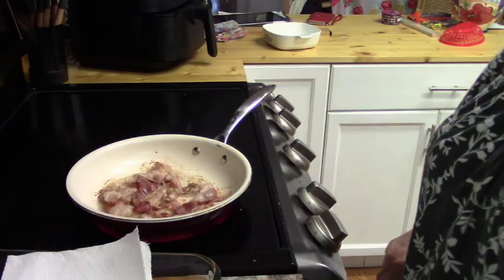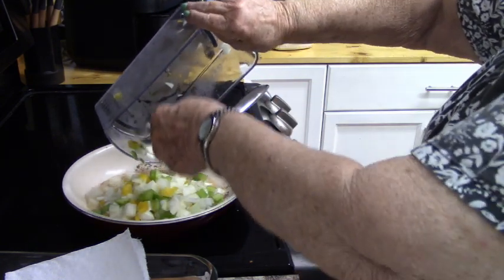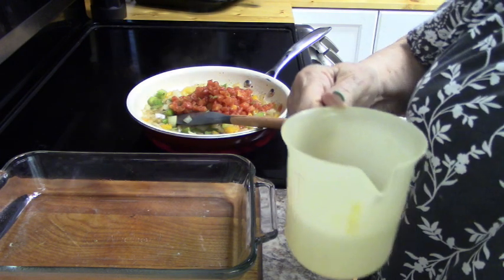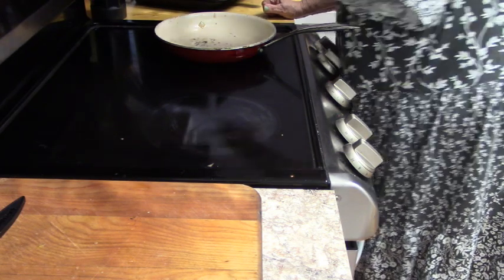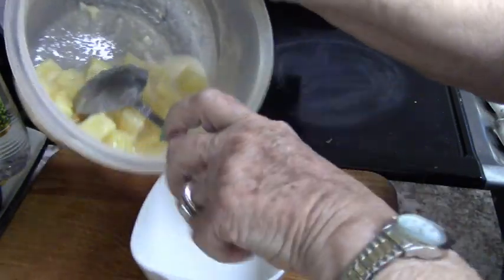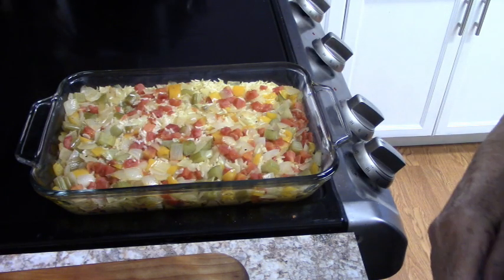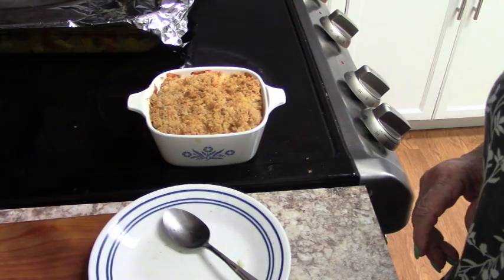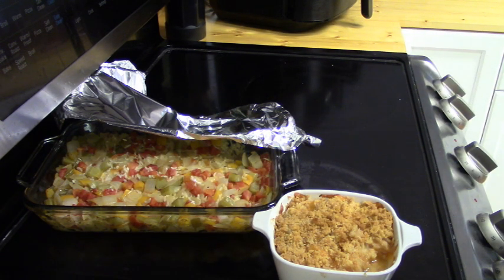Savannah Red Rice & Pineapple Casserole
Savannah Red Rice
5 Bacon Slices
2 cups chopped yellow onion
1/2 cup chopped celery
1/2 cup chopped green pepper
1 cup uncooked long-grain rice
1 16 oz. can chopped whole tomatoes, undrained
3/4 cup chicken broth
1/2 tsp salt
1/2 tsp pepper
1/2 tsp cayenne pepper
1/4 tsp hot pepper sauce
oven to 350
Cook bacon till crisp, transfer to a paper towel lined plate reserving drippings in skillet.
add onion, celery and bell pepper to skillet and cook till softened about 5-6 minutes.
add rice, tomatoes, chicken broth, salt pepper, cayenne pepper and hot pepper sauce.
place in lightly greased 2-quart baking dish, cover with foil and bake for 40-45 minutes
Serve topped with crumbled bacon

Pineapple casserole
2 (20 oz.) cans pineapple chunks in juice, drained (reserve 6 Tbsp. juice)
1 1/3 cups sugar
5 tbls. flour
1 cup shredded Cheddar cheese
1/4 cup butter, melted
1 sleeve Ritz crackers, crushed
Add pineapple, sugar,, flour and pineapple juice and toss well to combine
Place in a casserole dish and top with shredded cheese.
Combine crackers and melted butter and spread on top
Cook for 30 minutes or until bubbly.